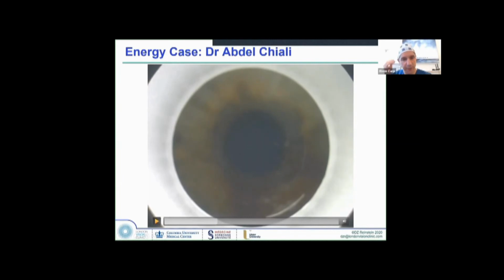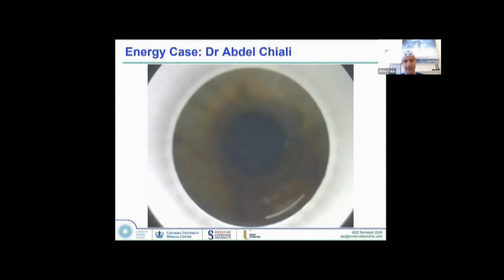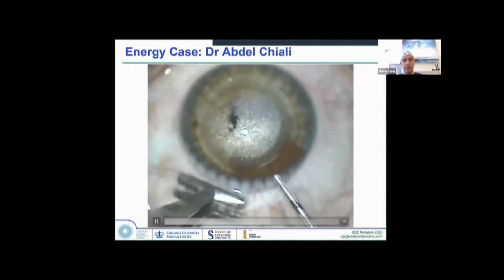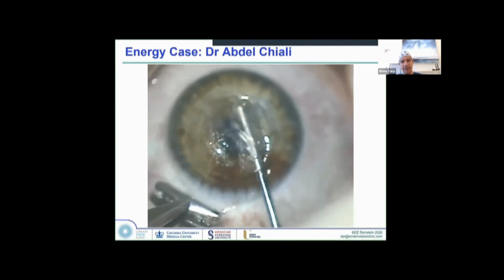Présentation d'un cas du Dr CHIALI au London Vision Clinic Course